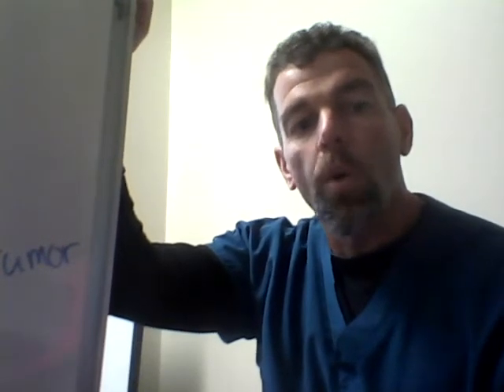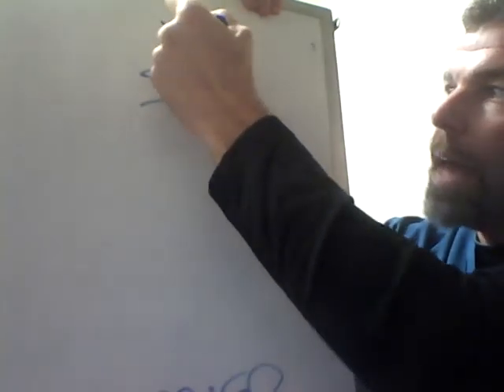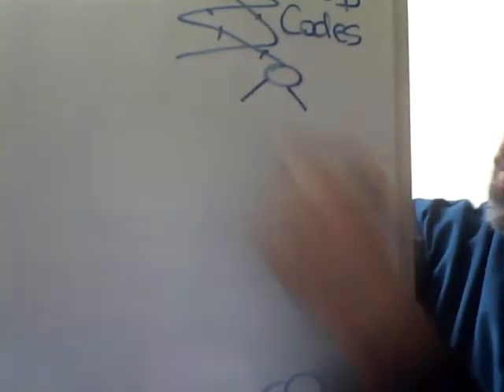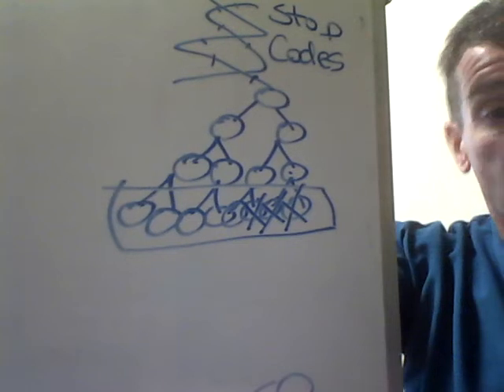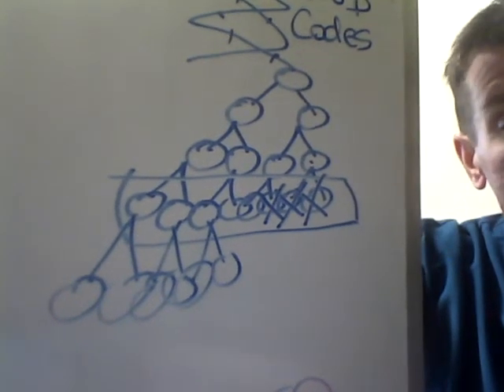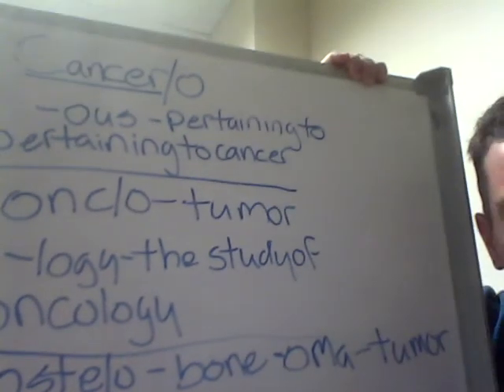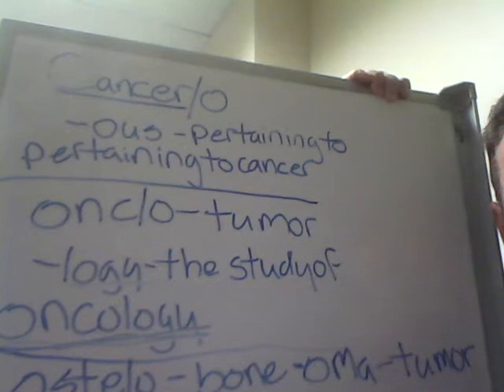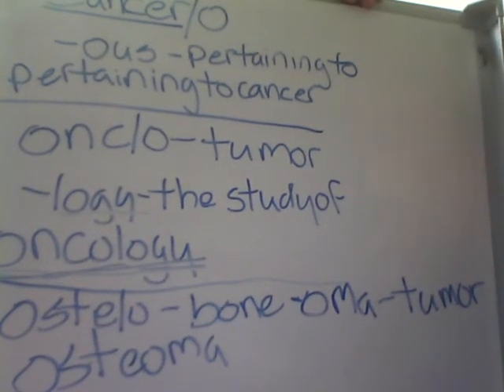Medical Terminology Cancer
Medical Terminology and A & P associated with cancer